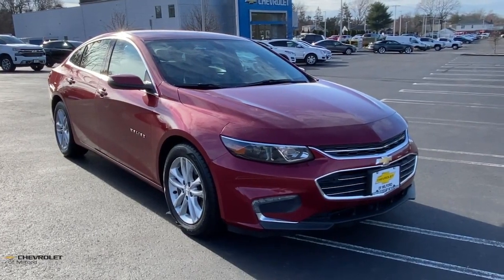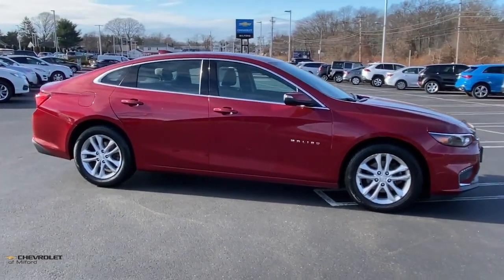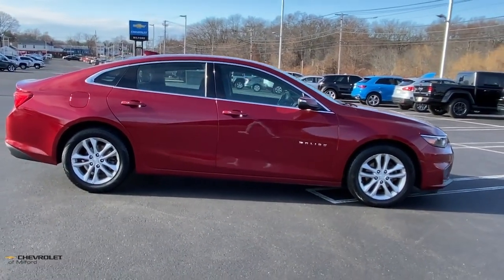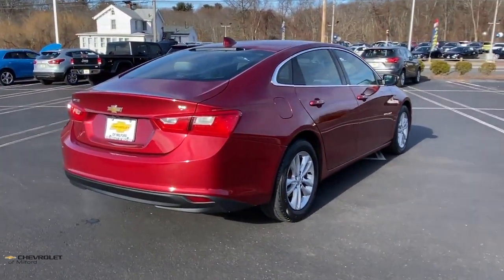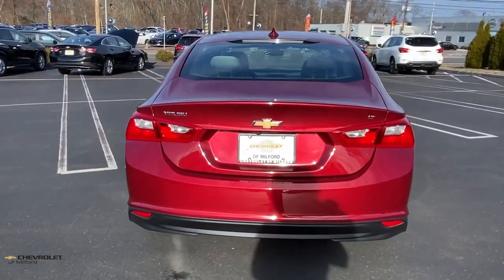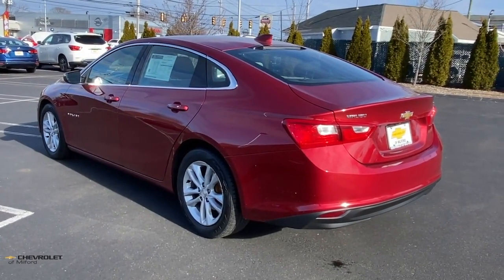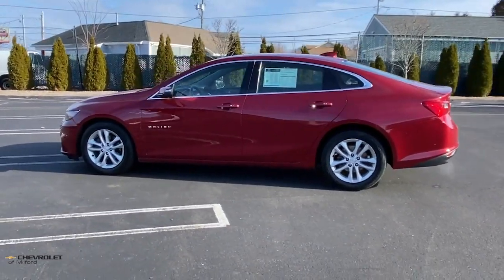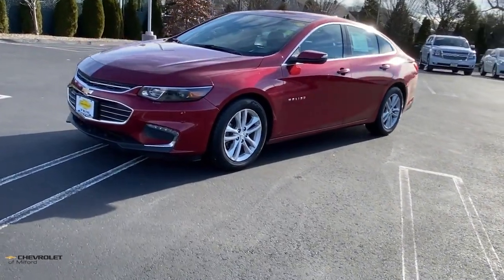2018 Chevrolet Malibu Milford, Stratford, West Haven, New Haven, Bridgeport, CT UC6365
Cajun Red Tintcoat Used 2018 Chevrolet Malibu LT available in Milford, Connecticut at Chevrolet of Milford. Servicing the Stratford, West Haven, New Haven, Bridgeport, CT area.

VISIT CHEVROLET OF MILFORD FOR A HUGE SELECTION OF QUALITY PRE-OWNED VEHICLES AT AWESOME PRICES. OUR SUMMER PRE-OWNED SALES EVENT IS GOING ON RIGHT NOW. DONT MISS YOUR DEAL!brbrCajun Red Tintcoat 2018 Chevrolet Malibu LT FWD 6-Speed Automatic 1.5L DOHC  ALL SALE PRICES INCLUDE BANK PARTICIPATION - MUST FINANCE THROUGH GMFINANCIAL Jet Black Cloth.brRecent Arrival! 27/36 City/Highway MPGbrbrAwards:br  * 2018 KBB.com 10 Best Sedans Under $25000   * 2018 KBB.com 10 Most Awarded Brands